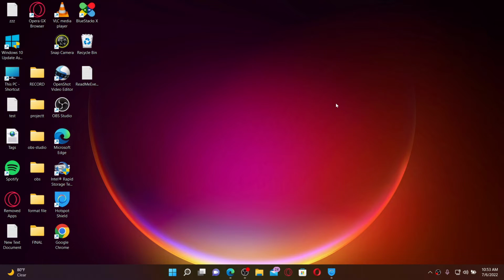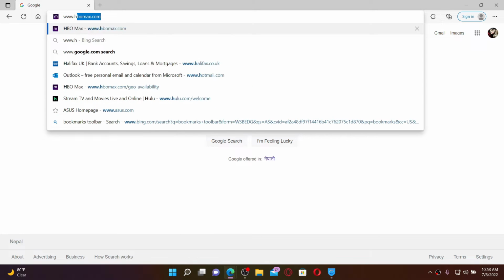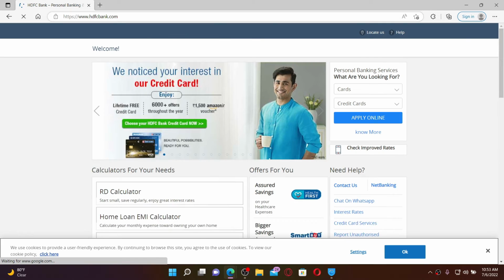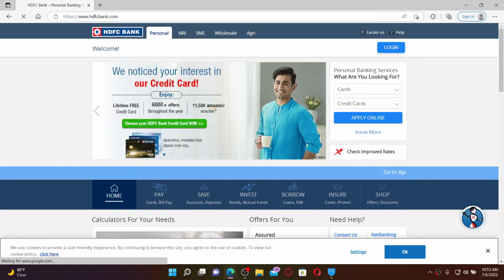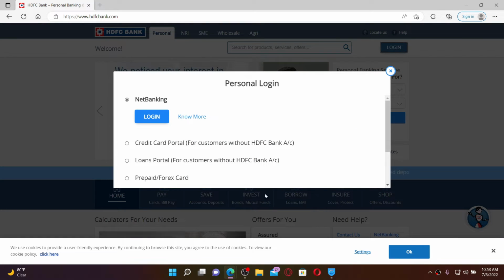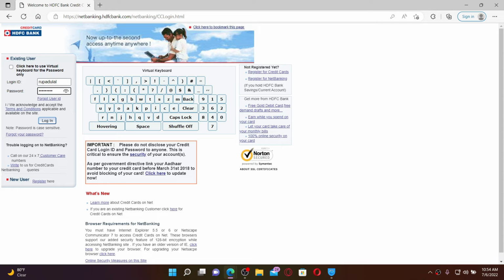HDFC Credit Card: How To Login HDFC Credit Card 2022? Hdfcbank.com Login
Login/Signin Hdfc Credit Card On Desktop:
This video will show you how to login to Hdfc Credit card account.
Manage your credit card online and get instant online access to your HDFC Bank's Credit Card account using NetBanking.

0:18 Login/Signin HDFC Credit Card
1:25 Outro